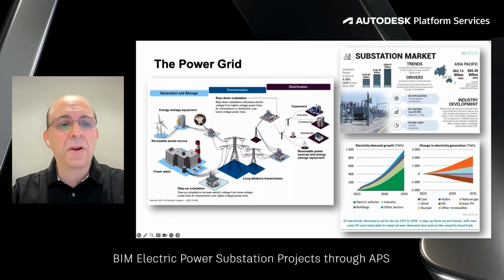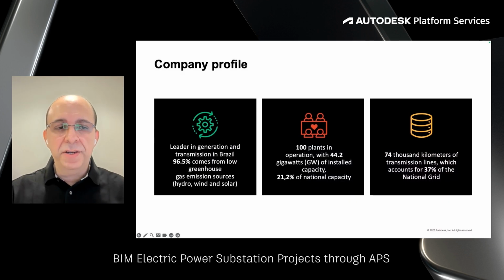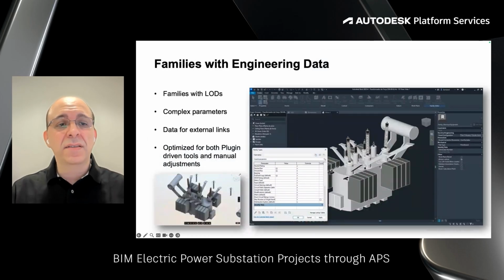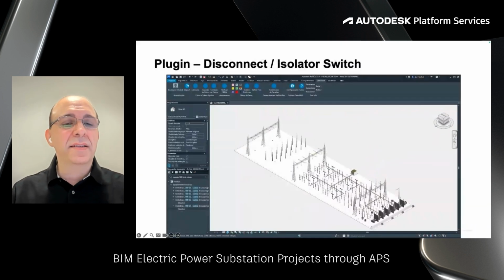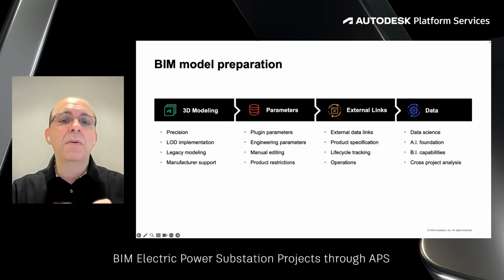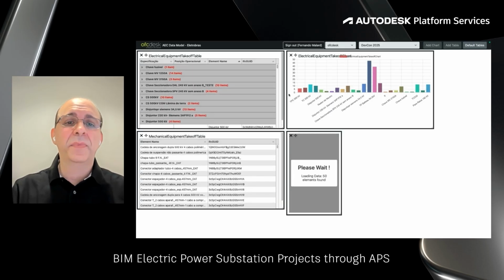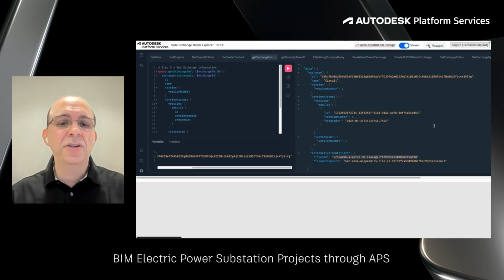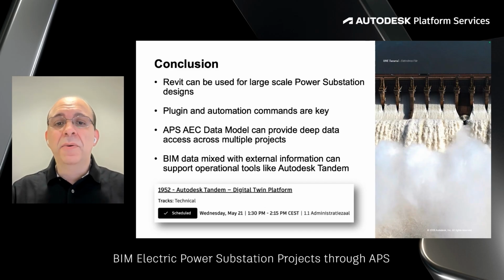BIM Electric Power Substation Projects through APS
In this class, we explored the growing demand for implementing large-scale BIM projects, especially in Power Substations worldwide. We introduced Eletrobras and detailed the objectives of this project, implemented by Ofcdesk, showcasing how advanced BIM workflows transform engineering processes.
Participants learned about Eletrobras Revit Power Substation designs, the need for a custom Revit plugin, and how this solution improves performance and reliability in complex substation projects. The session demonstrated the plugin in action and explained strategies for bringing engineering concepts into Revit efficiently.
We also covered how to leverage Revit models published in ACC, consolidate BIM source data with external ERP systems, and enrich model evaluation for digital twin capabilities. Real-world examples of Eletrobras Power Substation projects were presented, followed by insights into future implementations using Autodesk Platform Services (APS) and new APIs like AEC Data Model.